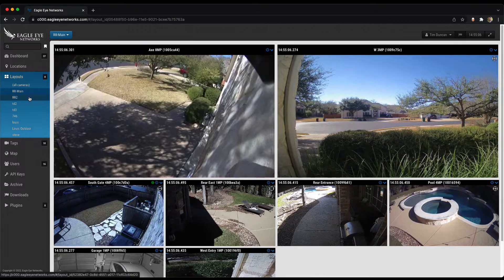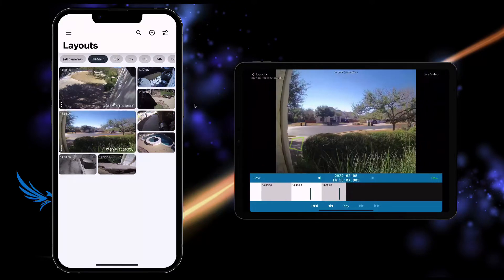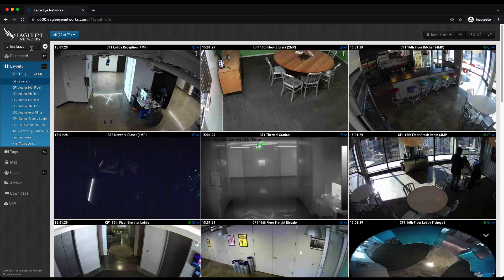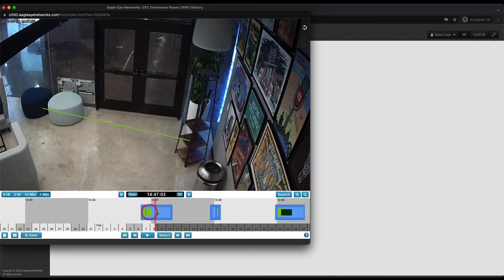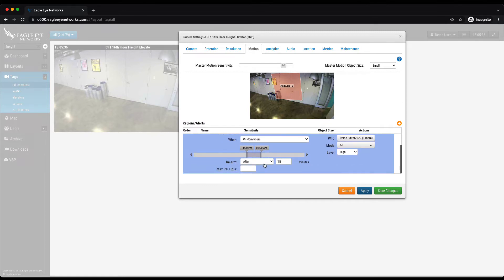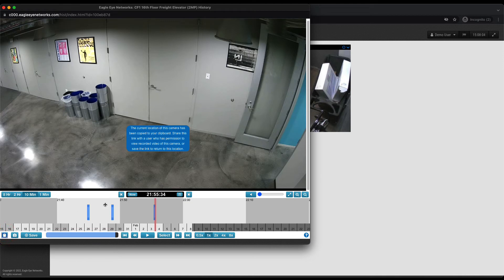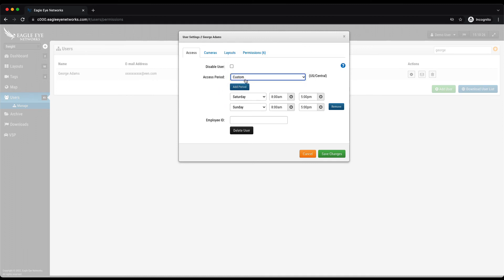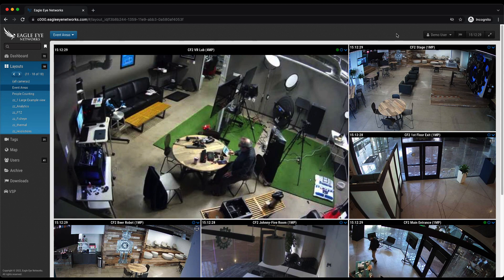Eagle Eye Networks Demo – The Global Leader in Cloud Video Surveillance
In this short 15 minute demonstration of the Eagle Eye Video Management System (VMS), we’ll cover key features such as -

- Setting up your system dashboard and reviewing incidents on your video timeline
- Modifying playback options and checking device statuses
- Viewing your security cameras on our interactive map feature
- Accessing your video surveillance system with a mobile device, tablet, or computer
- Updating camera settings from anywhere
- Analyzing video analytics like people counting, line crossing, and more
- Setting up custom alerts and system notifications
- User management and more

Eagle Eye Networks is the global leader in cloud video surveillance, delivering cyber-secure, cloud-based video with artificial intelligence (AI) and analytics to make businesses more efficient and the world a safer place.

To find out more or request to speak with a member of our Sales team, go to een.com.